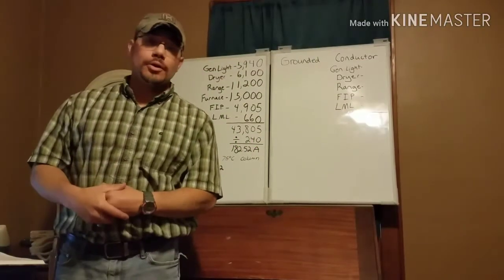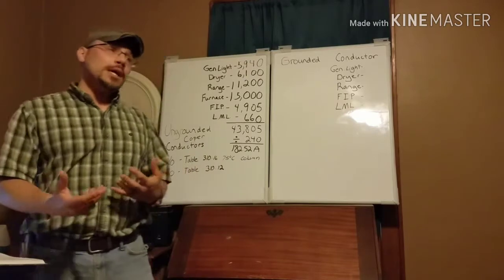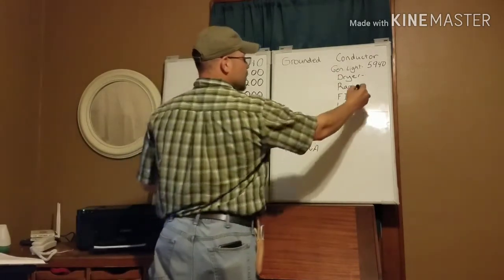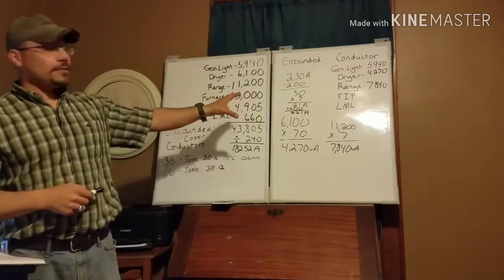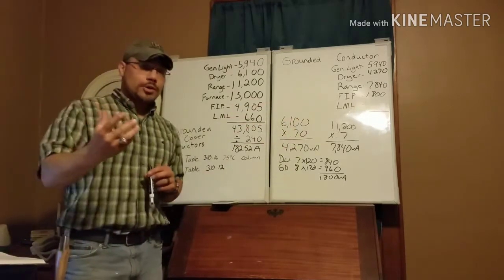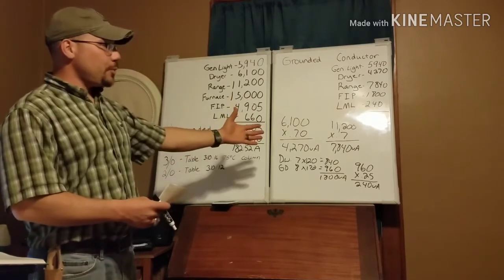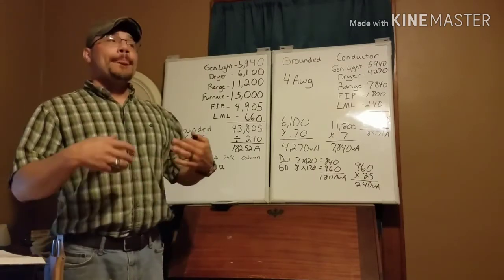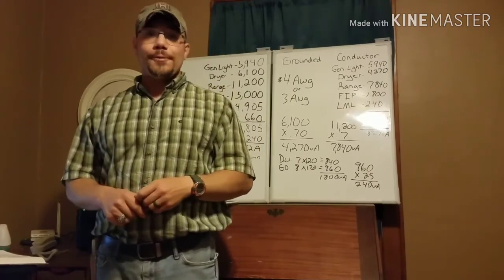NEC Article 220 Service Calculations (Part 5)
In this video we finish our service calculations with sizing the Grounded Service Conductor